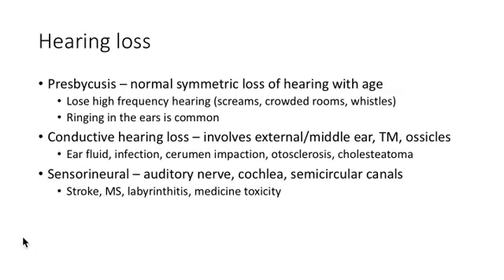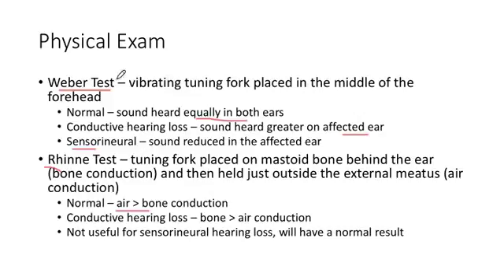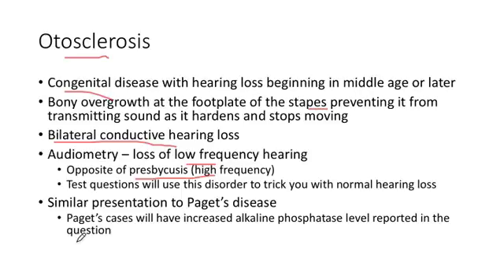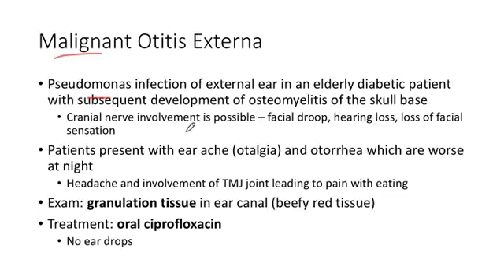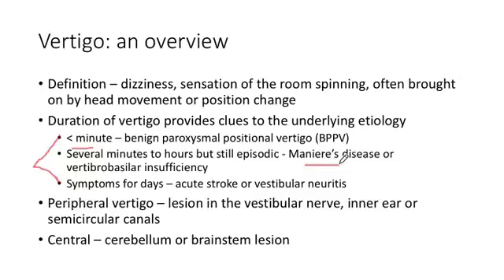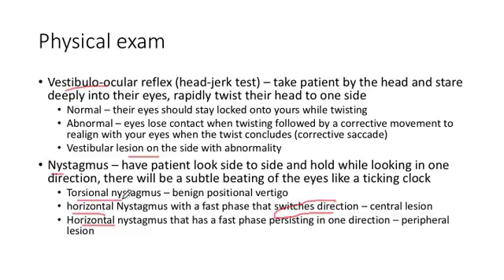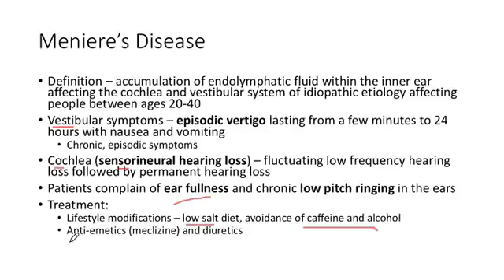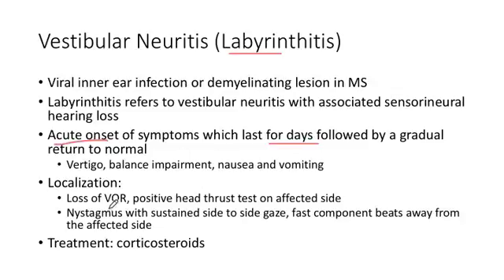Ear Disease for internal medicine shelf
High Yield Ear Topics